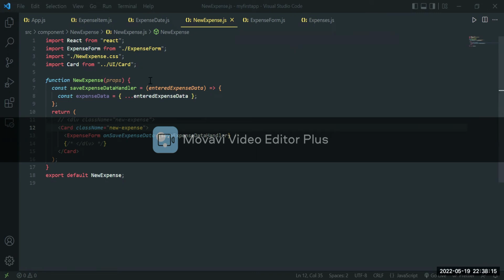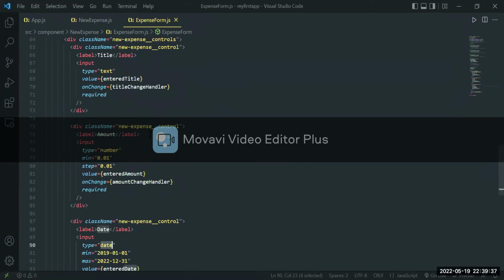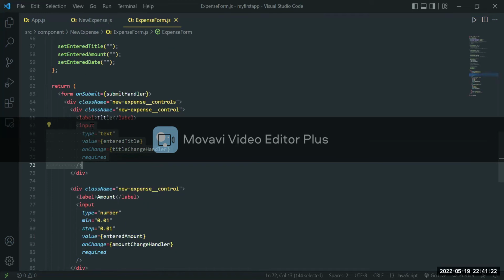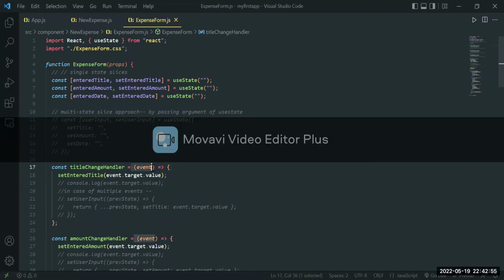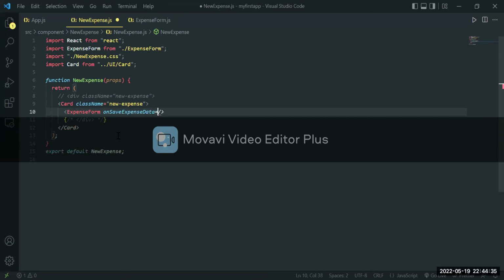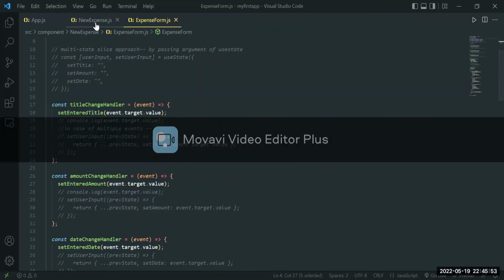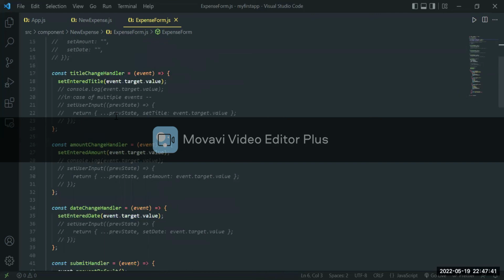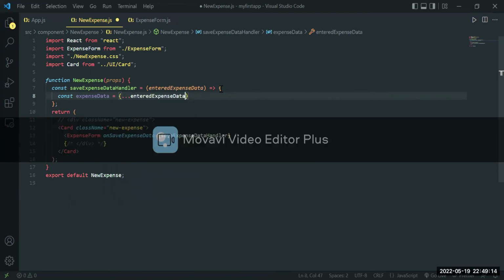Lifting the State Up ----React Fundamentals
it tells how to communicate data from child component to parent component by  creating our own event props which accepts function as value and this would allow us to pass a function from parent to child component. Inside the child component, we can call this function and pass the data to this function as an argument and then we will receive that argument as and parameter in the definition of the function defined in parent component